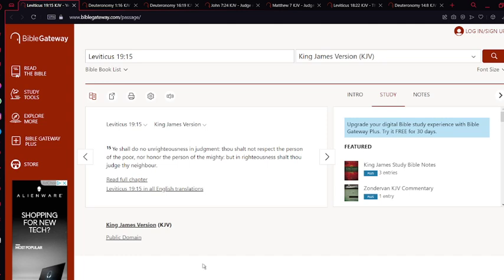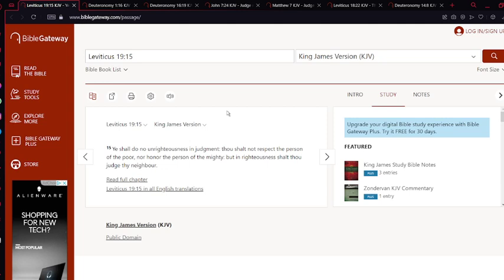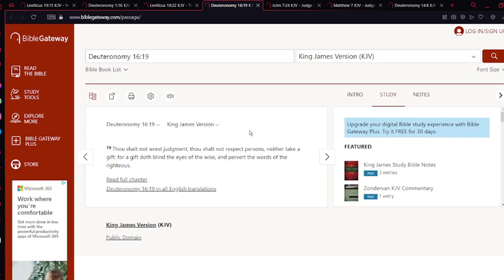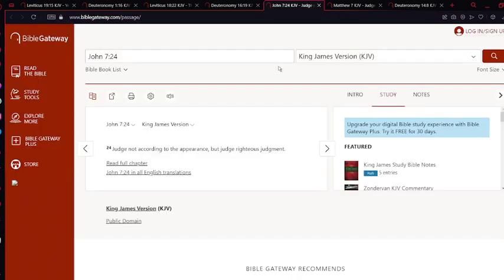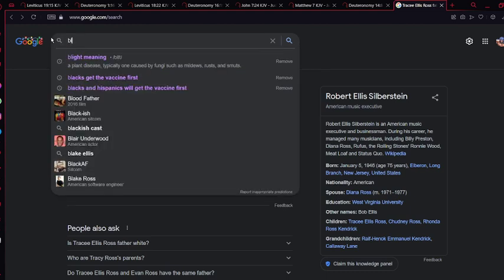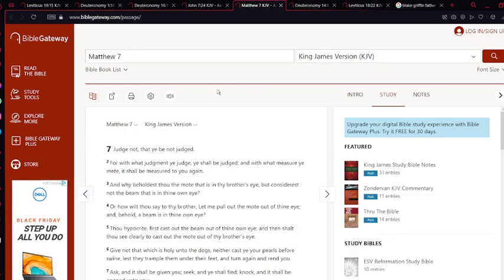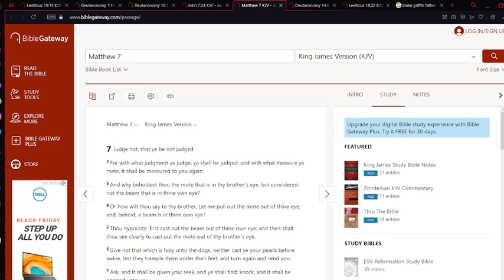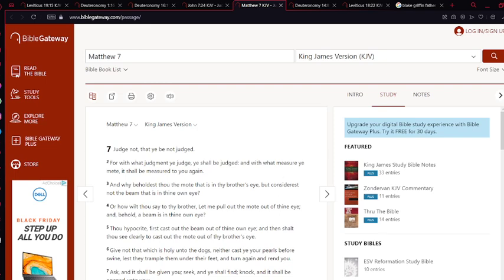Does the bible say we can't judge?